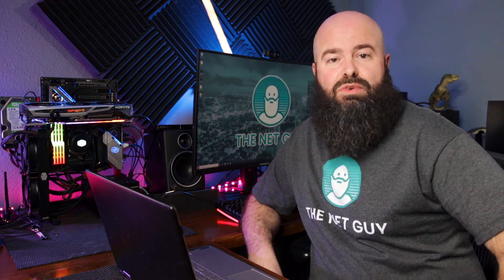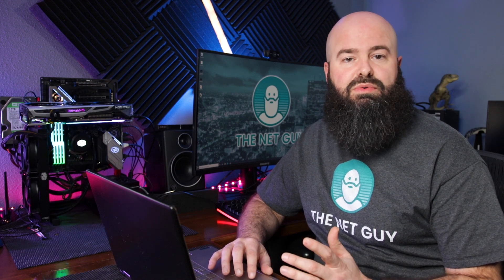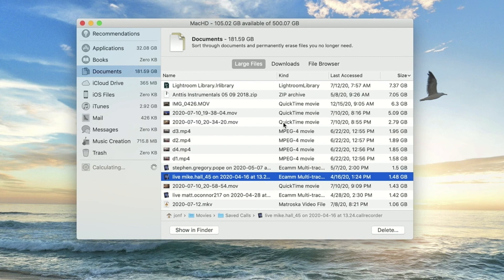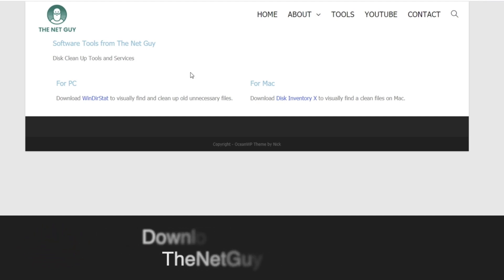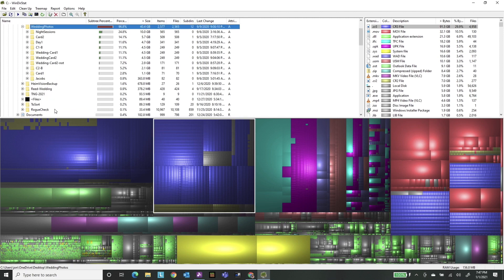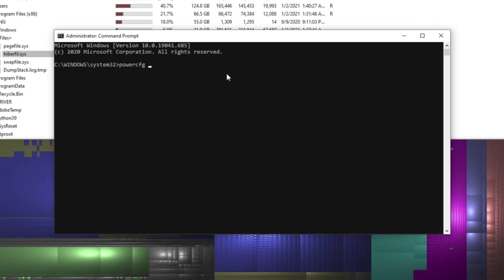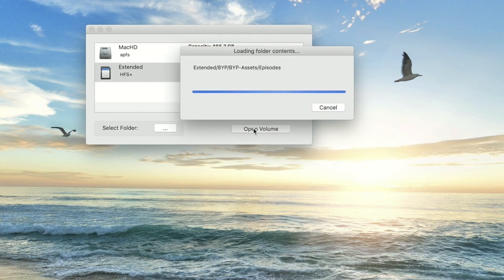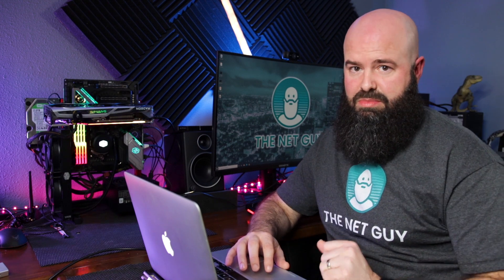Clean Up, Optimize, and Backup your PC, Mac, and Phone - Tech Tips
Happy New Year everyone.  This week I'm giving out some great free tips on how to clean up, optimize, and backup your PC, Mac, and Mobile Phone in 2021.

Timecodes:
  00:00 Welcome & Intro
  01:15 Part 1: Windows PC Clean Up with Disk Cleanup
  02:15 Part 2: MacOS "Storage Management"
  03:40 Part 3: Finding Big Files and Folders on PC
  06:40 Part 4: Find Big Files and Folders on MacOS
  08:10 Part 5: Online Backup Providers
  09:15 Part 6: Google Solutions Overview
  10:25 Part 7: Microsoft 365, OneDrive Overview
  12:10 Part 8: Amazon Photos (free with Prime)
  12:40 Conclusion & Final Thoughts
  13:40 Sick Beats & Endroll

Amazon Photos

P.S.  I know this is not super-duper advanced for you tech mavens out there - but stick around and I'll do an advanced version of this and we'll registry hack, use junction points to move files around, and go all crazy techy if you want :)